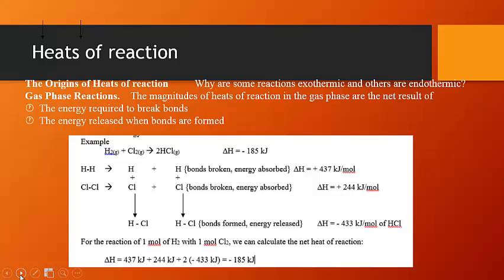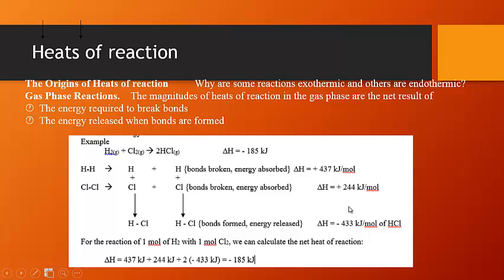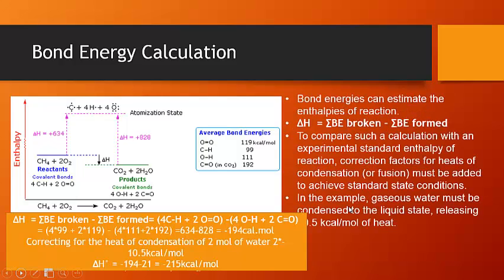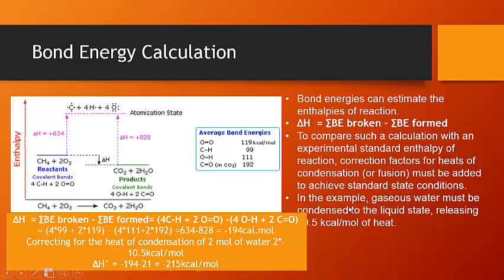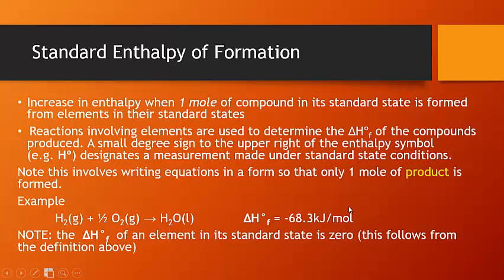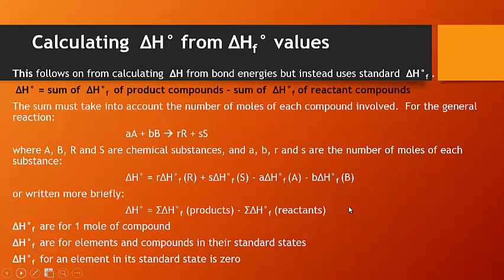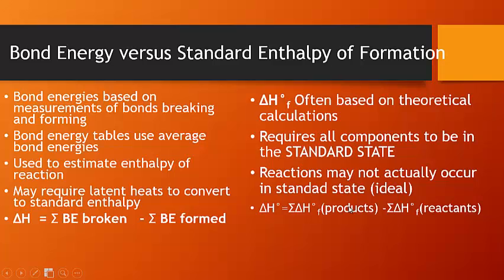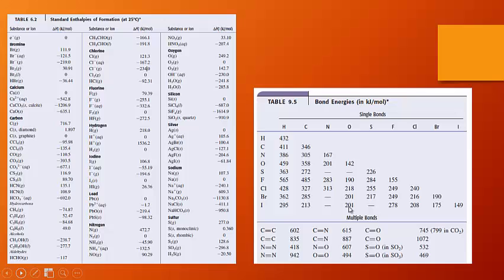Physical Chemistry: Thermochemistry 2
Second in the series on thermochemistry. This one describes how heats of reaction are calculated from bond energies and standard enthalpy of formation.